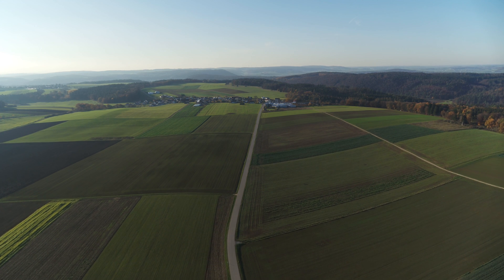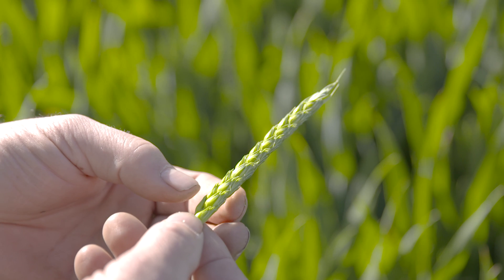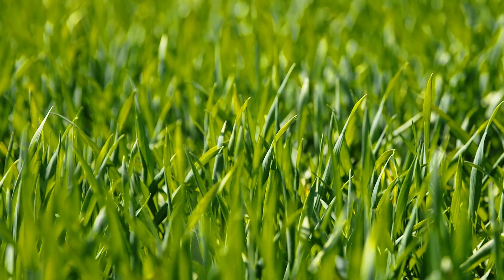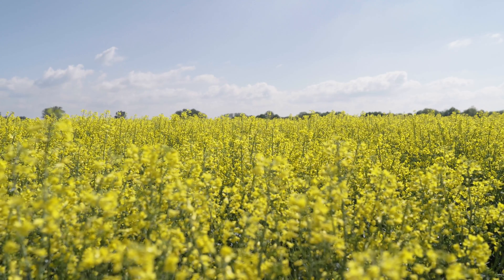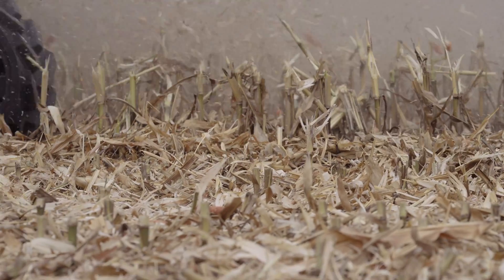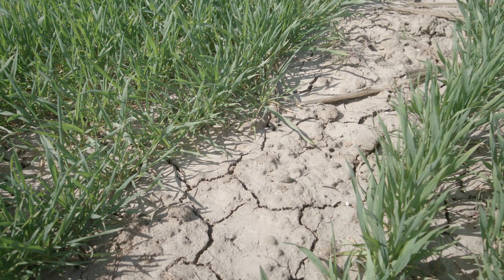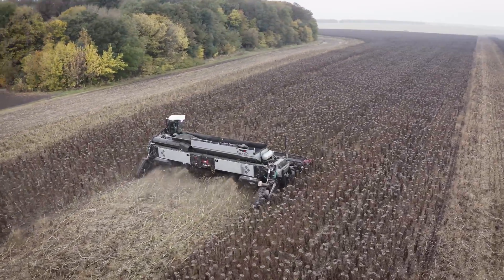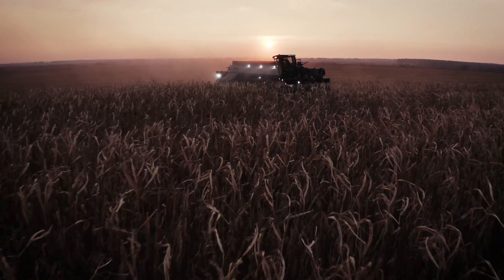Regenerative farming I NEXAT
The premise of regenerative farming is simple: everything a plant needs is already in the soil. In an ideal scenario, the process does not involve any cultivation of the fields, nor does it involve the use of plant protection or fertilisers. NEXAT gives growth the necessary “free space”.